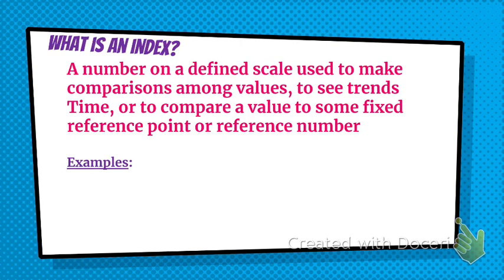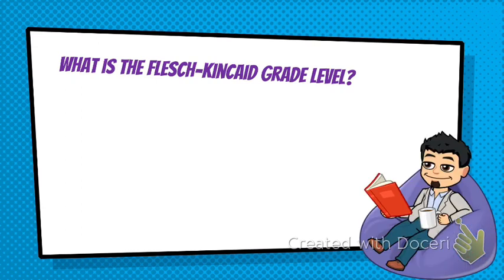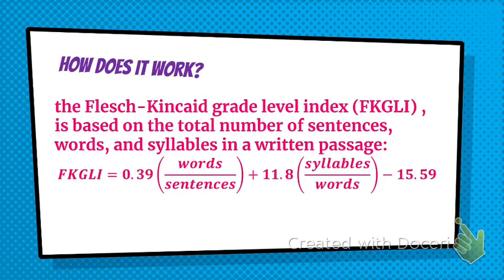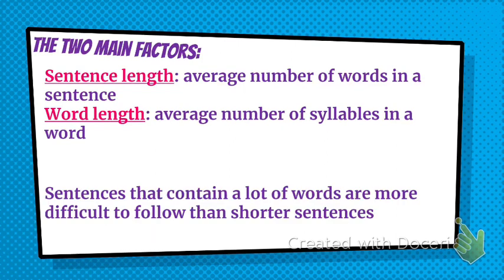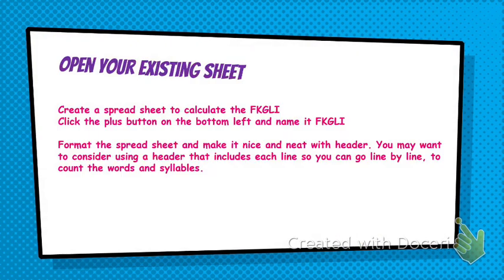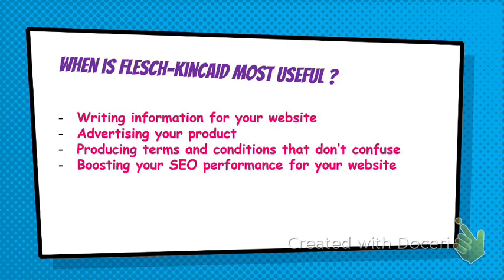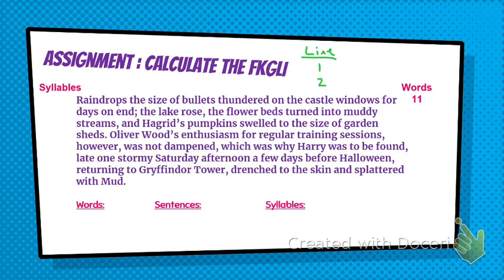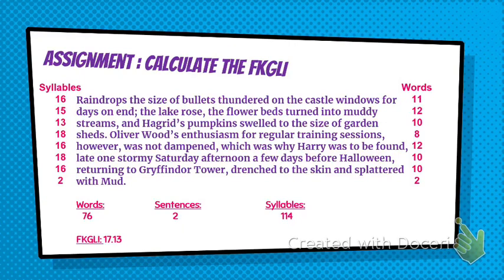Unit 4: FKGLI